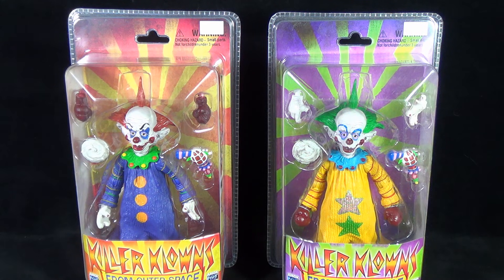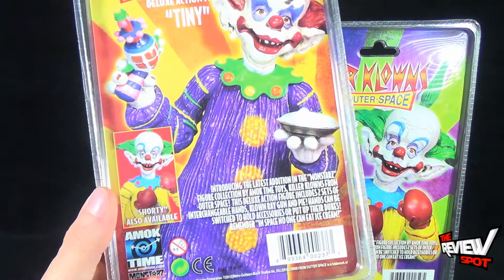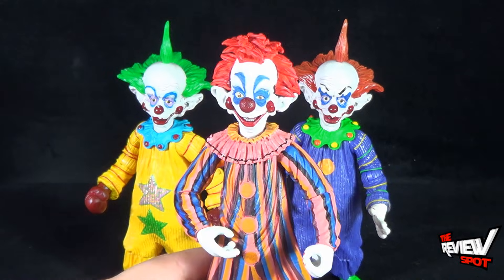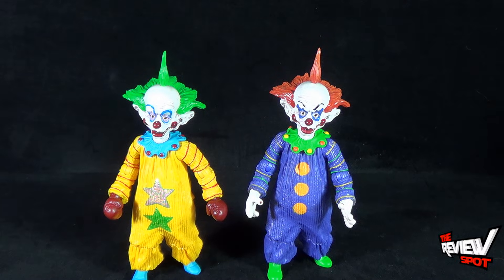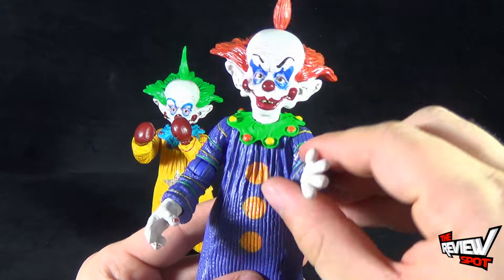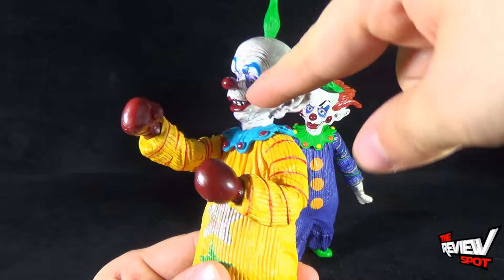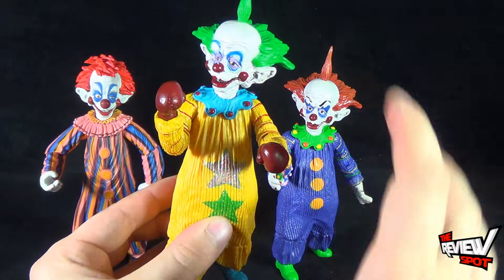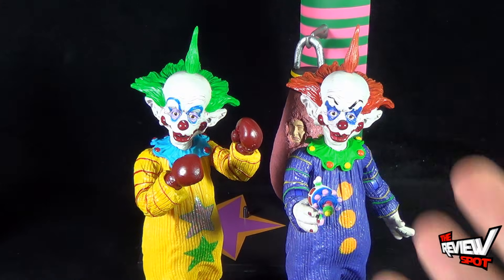Toy Spot - Amok Time Killer Klowns from Outer Space Tiny and Shorty